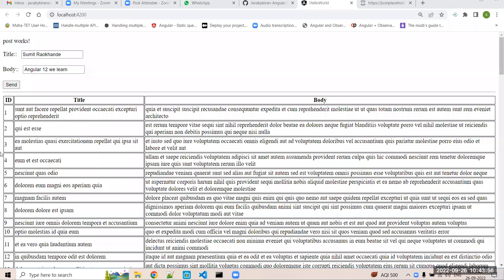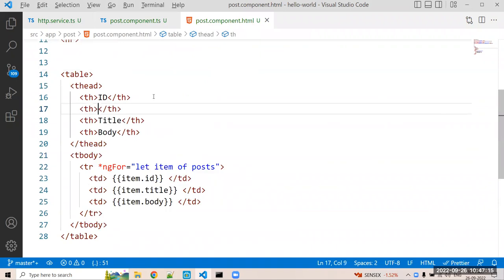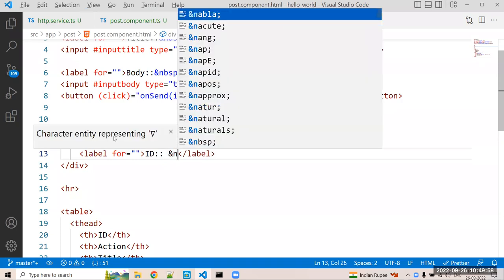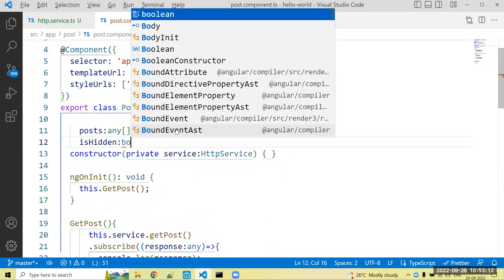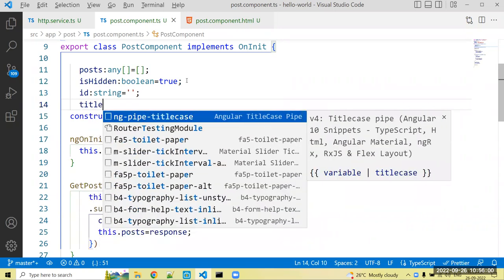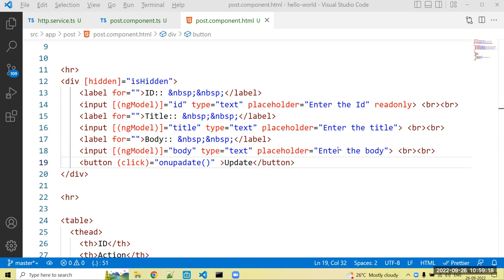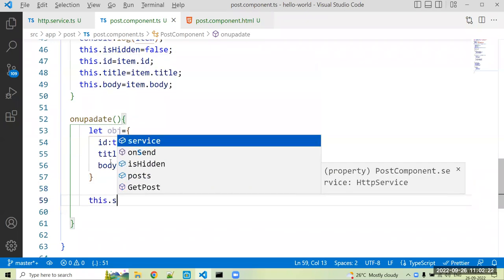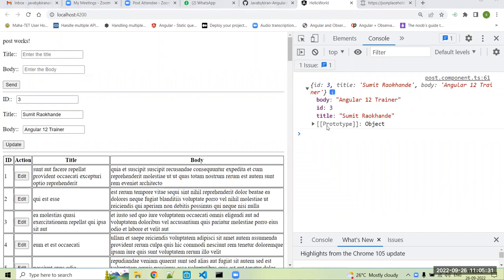Send and Receive Data with Angular: HTTP PUT Requests | How to Make Http Request in Angular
In this tutorial, we're taking a deep dive into Angular's HTTP PUT method! Join us as we explore how to send and update data on the server using HTTP PUT requests in Angular.
1. Creating and Updating Data: Learn how to send data to update existing records on the server.
2. Building the Service Layer: See how to create a service to handle HTTP PUT requests.
3. Send Parameter : Learn how to send parameter to your backend server through the service layer
By the end of this video, you'll know how to implement HTTP PUT requests in your Angular applications

👍 Social Us
Follow on Github